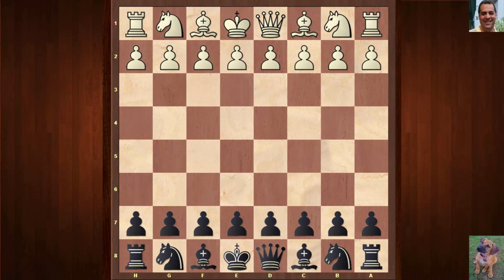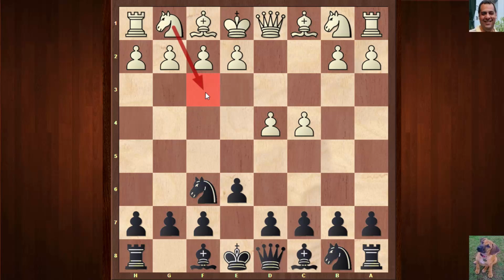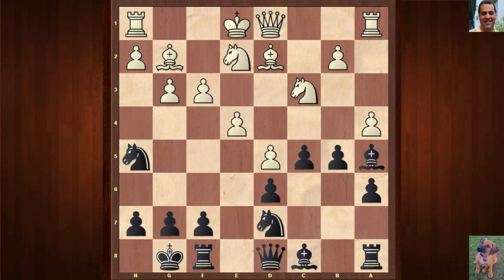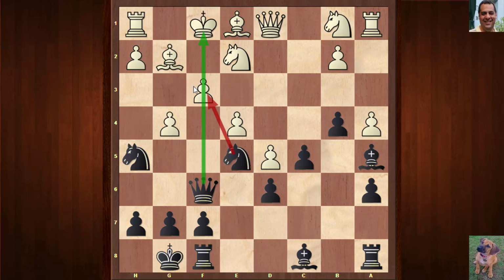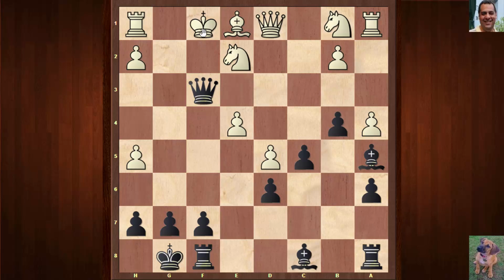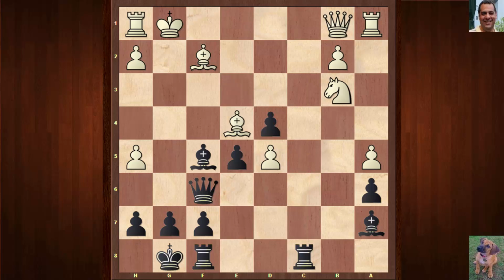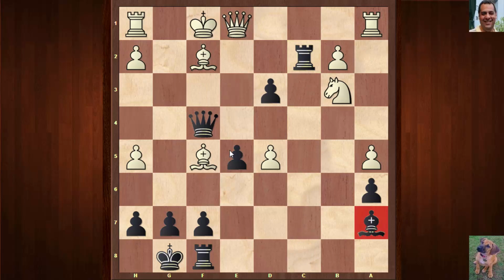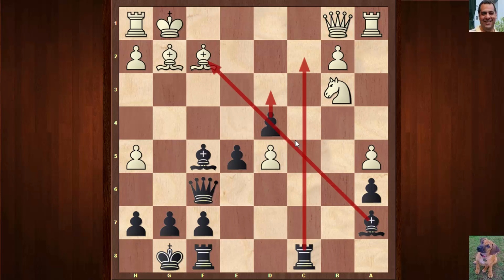Levon Aronian Mega-Exciting Game! Black vs Wesley So : Sinquefield Cup (2015) : Rd 4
[Event "Sinquefield Cup"]
[Site "Saint Louis USA"]
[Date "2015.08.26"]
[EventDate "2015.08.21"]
[Round "4"]
[Result "0-1"]
[White "Wesley So"]
[Black "Levon Aronian"]
[ECO "E20"]
[WhiteElo "2779"]
[BlackElo "2765"]
[PlyCount "56"]

1. d4 Nf6 2. c4 e6 3. Nc3 Bb4 4. f3 c5 5. d5 O-O 6. e4 d6
7. Nge2 a6 8. a4 Ba5 9. Bd2 exd5 10. cxd5 Nh5 11. g3 Nd7
12. Bg2 b5 13. g4 b4 14. Nb1 Qh4+ 15. Kf1 Ne5 16. Be1 Qf6
17. gxh5 Nxf3 18. Bf2 Bg4 19. Qc1 Nd4 20. Nxd4 cxd4 21. e5
dxe5 22. Nd2 Rac8 23. Qb1 b3 24. Nxb3 Bb6 25. a5 Ba7 26. Kg1
Bf5 27. Be4 Qg5+ 28. Kf1 Qf4 0-1

Thumbnail: Aronian vs Wesley So
Aronian